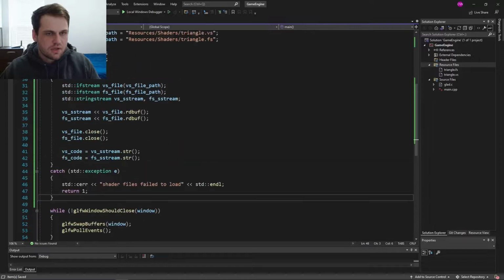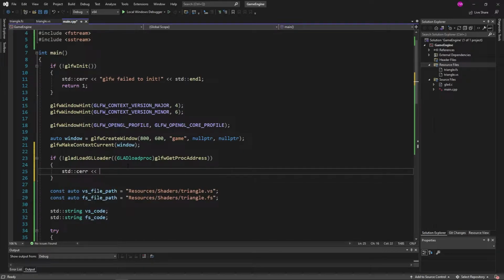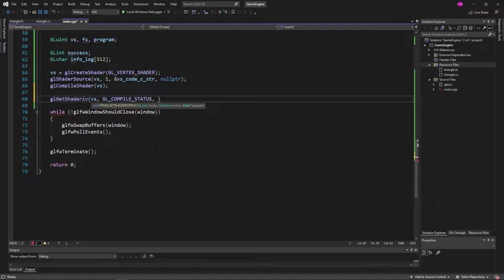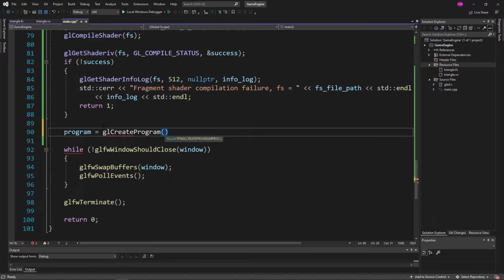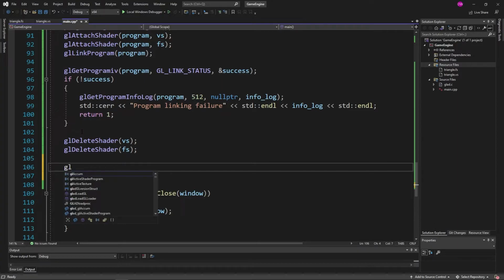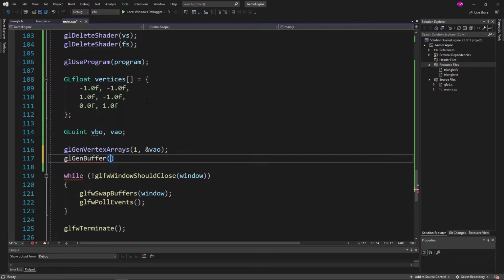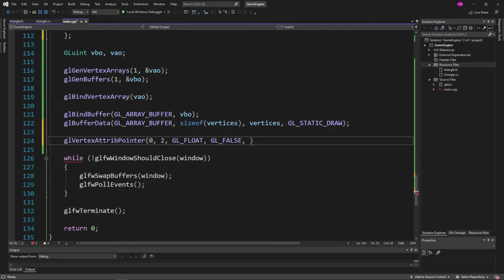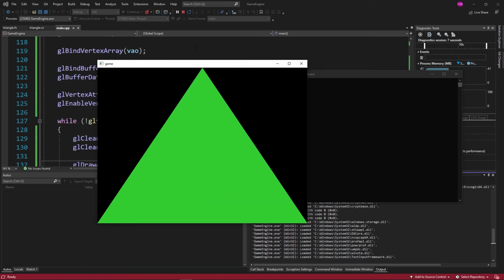How To Make A Video Game (OpenGL/C++) - #2.1 Hello Triangle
Learn how to compile vertex and fragment shaders into programs as well as converting arrays of float into render ready objects using vao's and vbo's.